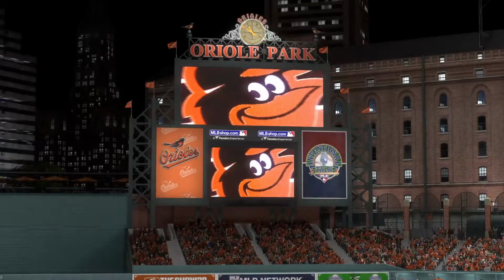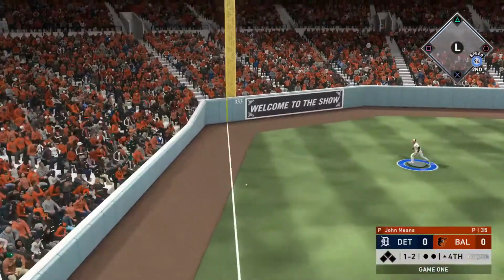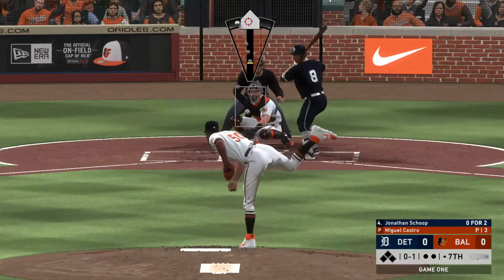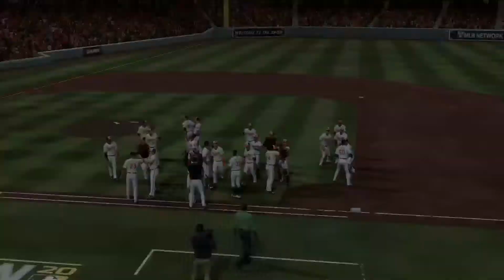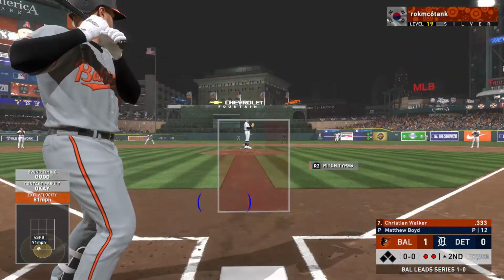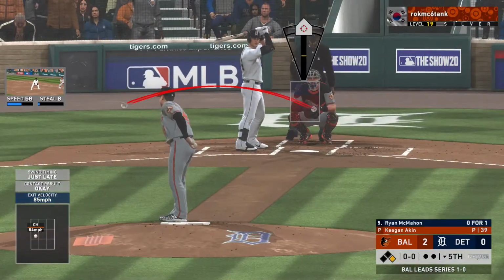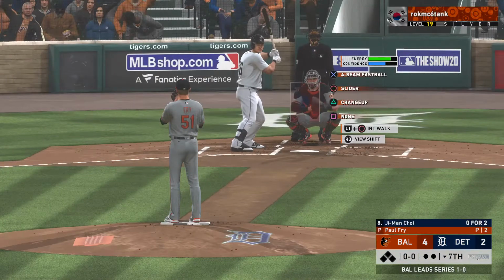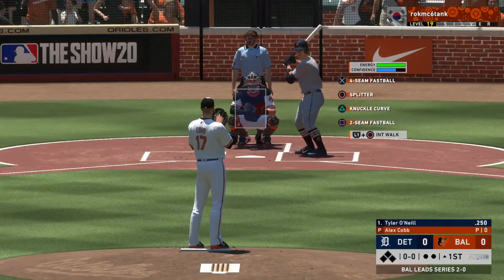Mlb The Show 20 KSL